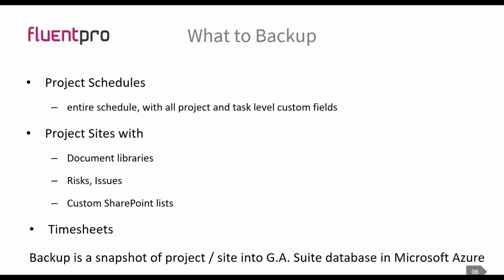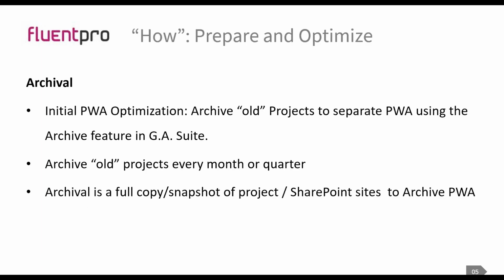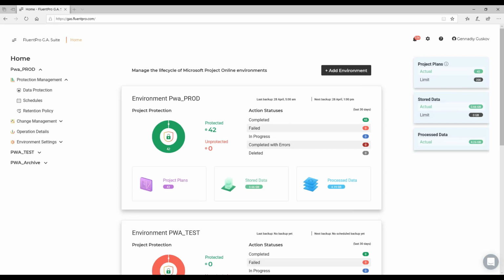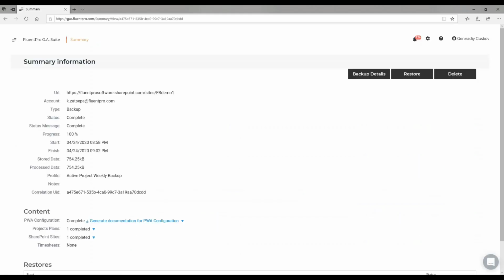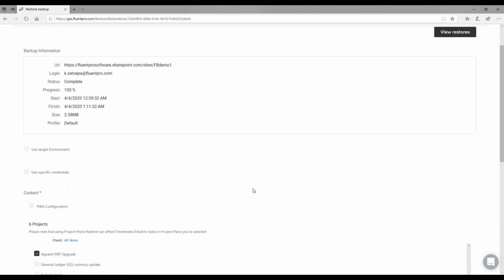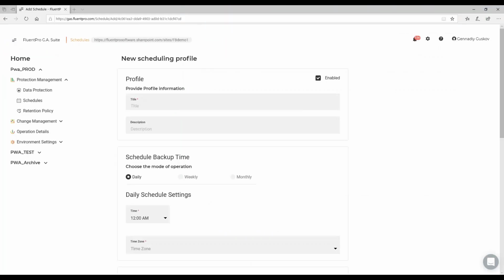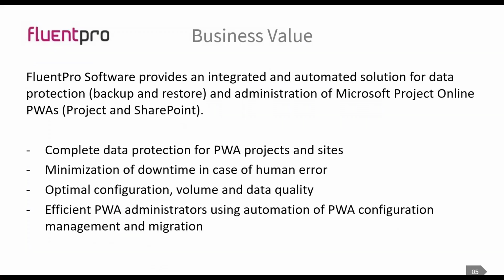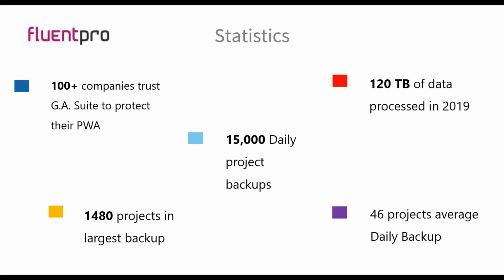Managing Microsoft Project Online Backup and Disaster Recovery Like a Pro | Webinar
During the webinar, we are going to show you how to perform backup and restore of your PWA using FluentPro G. A. Suite and also show how to analyze your disaster recovery performance with insightful Power BI reports.

We will show you the available data granularity features, discuss all the important reports and explain how to use them, and briefly cover the mix of additional G. A. Suite capabilities.